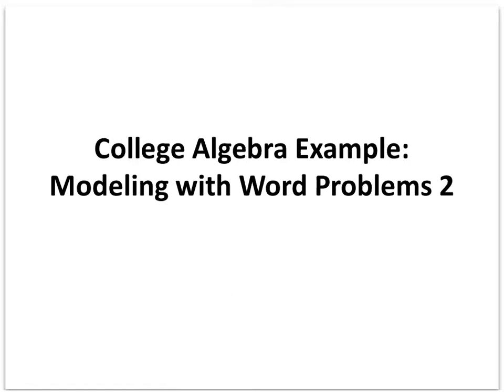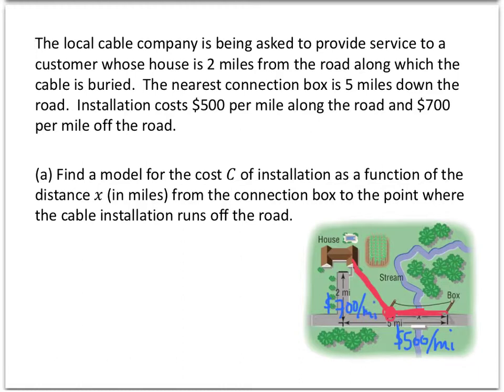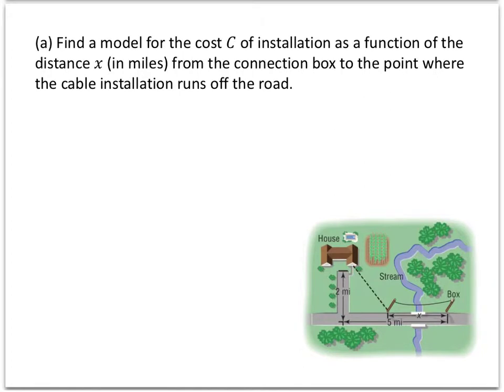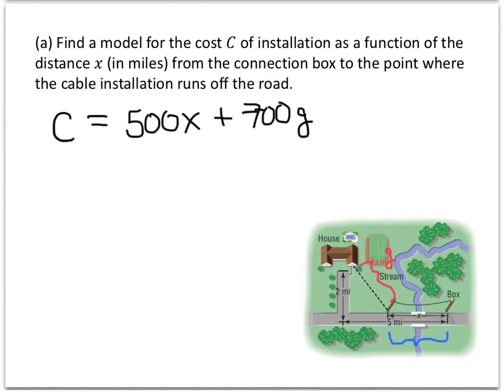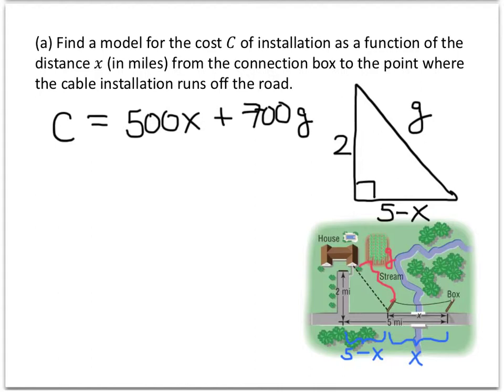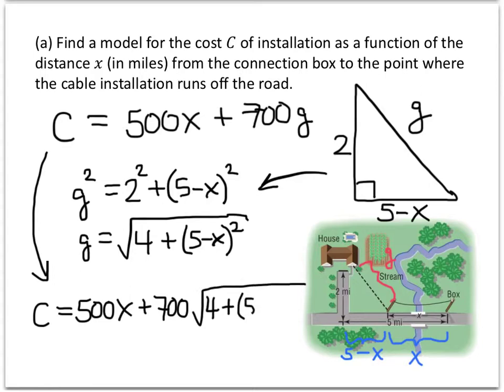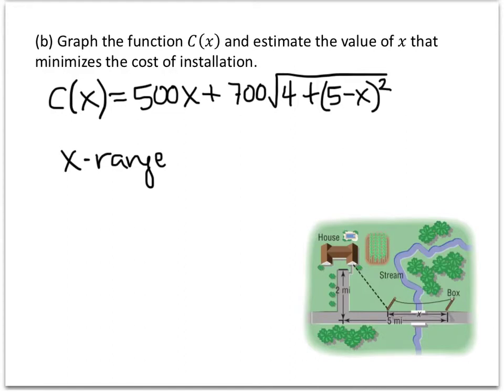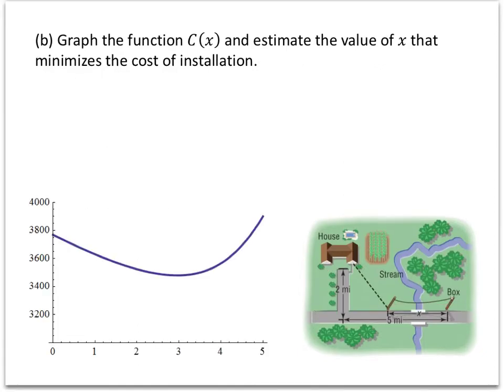College Algebra Example: Modeling with Word Problems 2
In this video, we see an example of solving a word problem using a mathematical model.